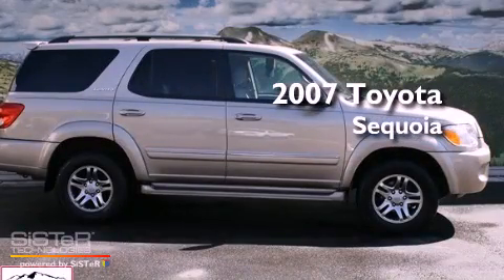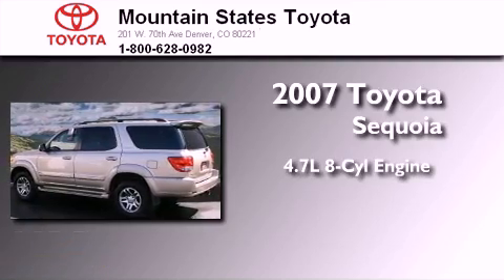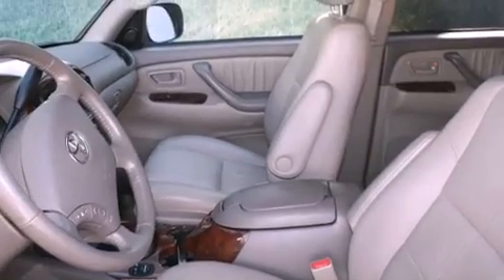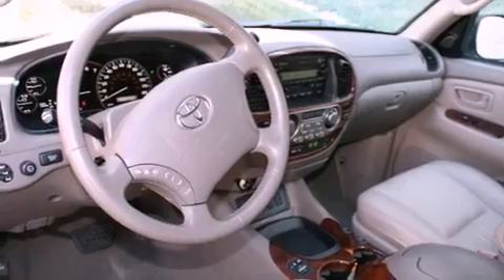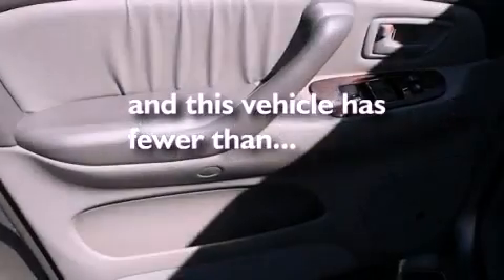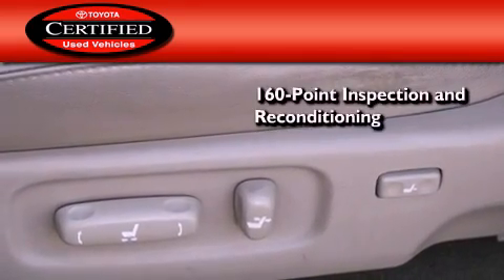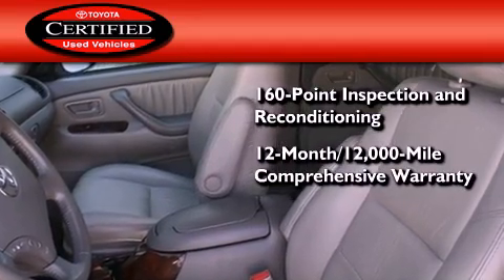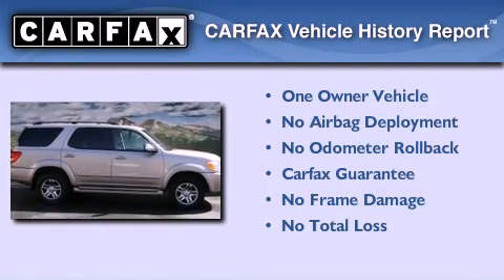2007 Toyota Sequoia Certified Denver CO 80221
Year : 2007
 Make : Toyota
 Model : Sequoia
 Engine : 4.7L V-8 cyl
 Trans . : 5-Speed Automatic
 Exterior : Gold
 Miles : 60,171
 Interior : Beige
 Mountain States Toyota
 201 W. 70th Ave.
 Denver , CO 80221
 Used 2007 Toyota Sequoia Denver CO